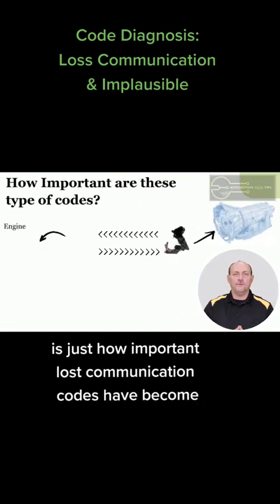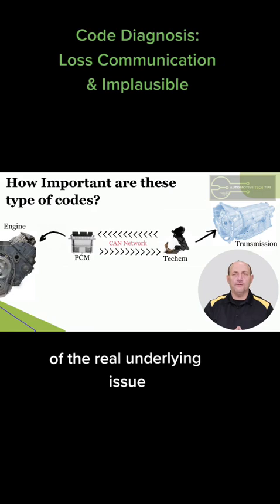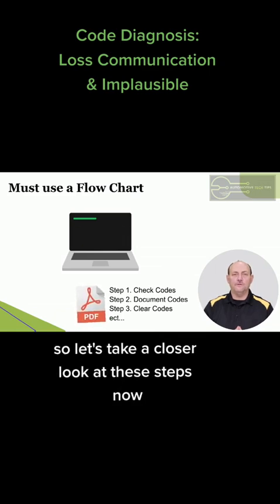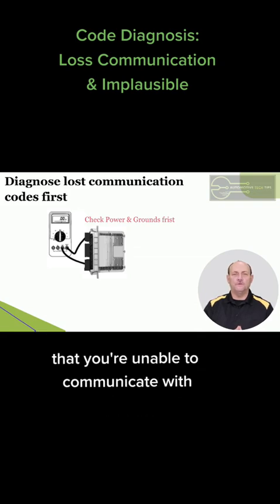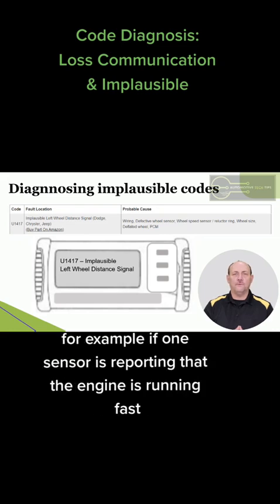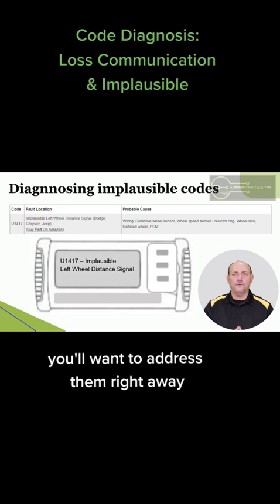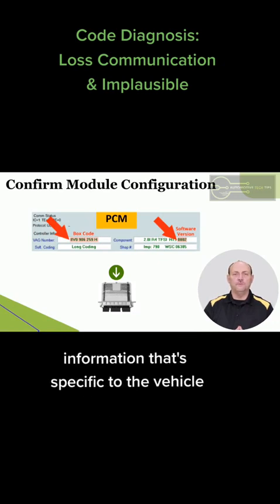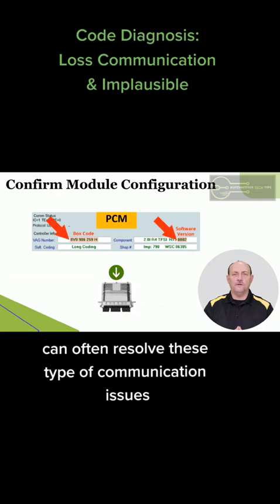Code U0100 – Lost Communication with ECM/PCM? Here’s What to Check First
Getting a U0100 code? That means the vehicle has lost communication with the ECM/PCM, one of the most critical modules in the system. But don’t panic, this doesn’t always mean the computer is bad.
In this video, I break down what U0100 (Lost Communication with ECM/PCM) really means, why it shows up, and what you should check before replacing any parts. Common causes include:
• Power or ground issues at the ECM
• Faulty or corroded connectors
• CAN bus wiring problems
• Aftermarket accessories interfering with communication
I’ll walk you through the first diagnostic steps to take, and how to avoid getting misled by this implausible communication fault.
If you're chasing a no-start, random electrical issues, or multiple U-codes, this is the place to start.